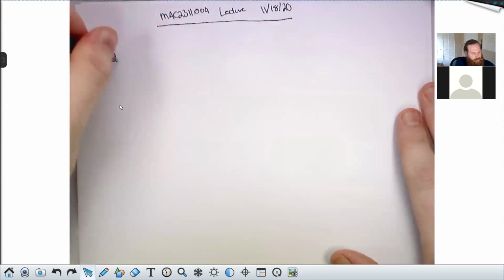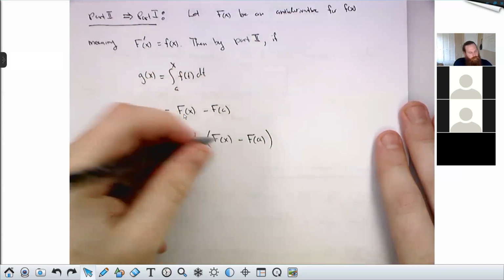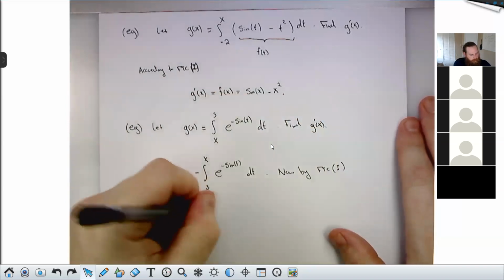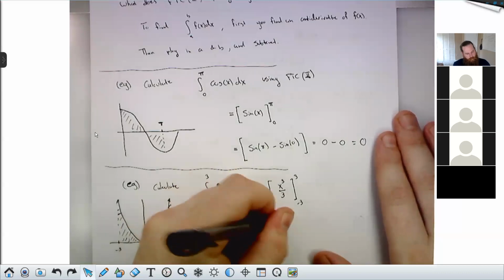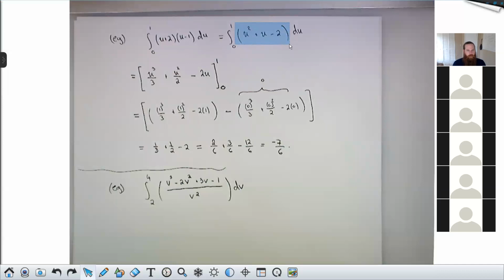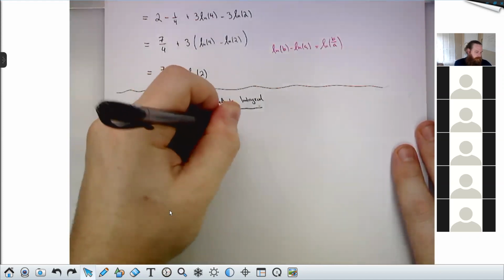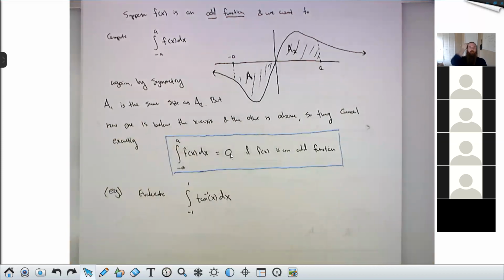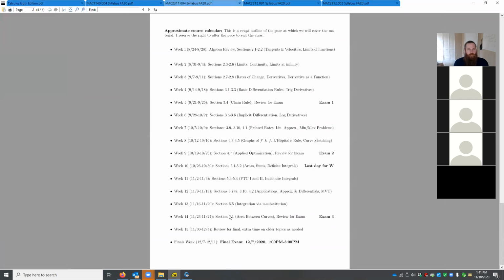MAC2311.004 Lecture 11.18.20